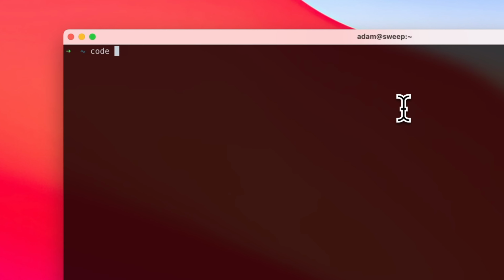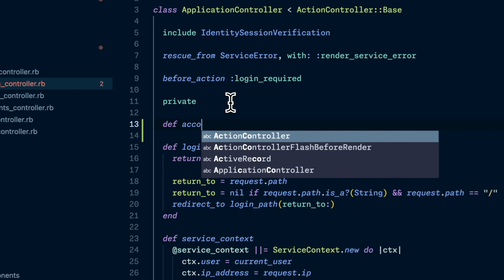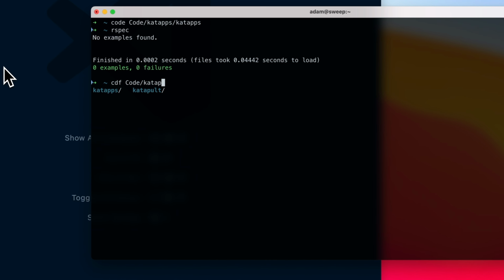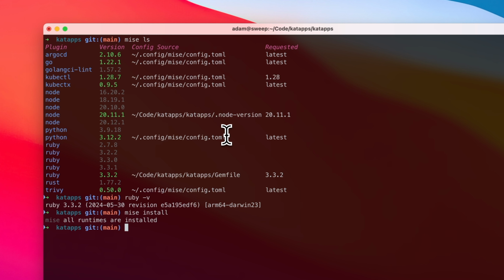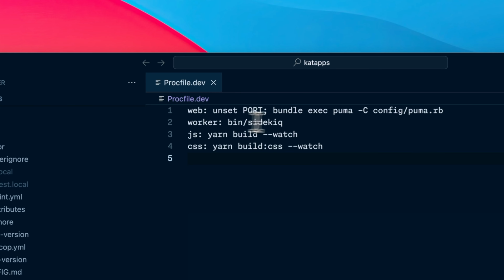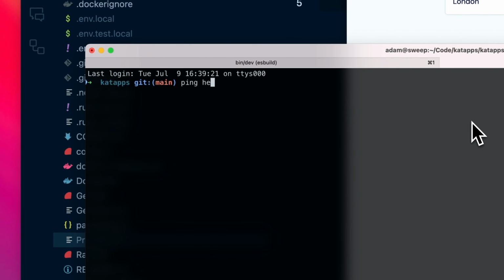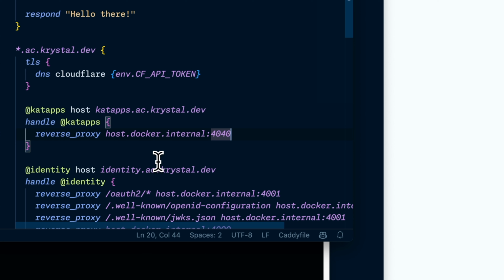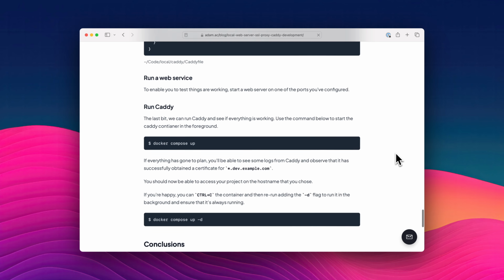Exploring my development environment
In this video I'm taking a quick look at my development environment. Looking at code editor, terminal, databases, containers, web servers and more.